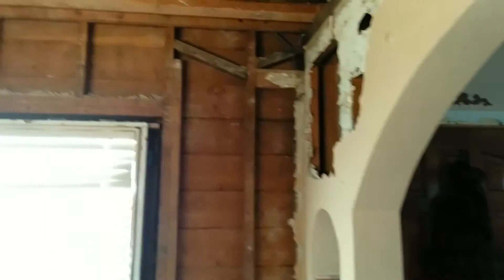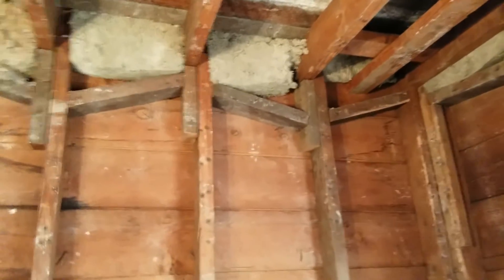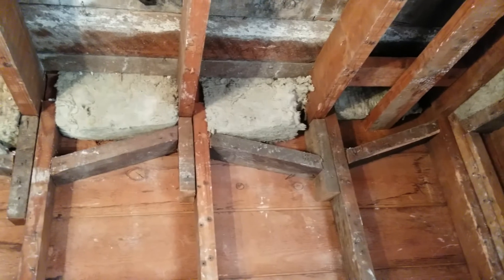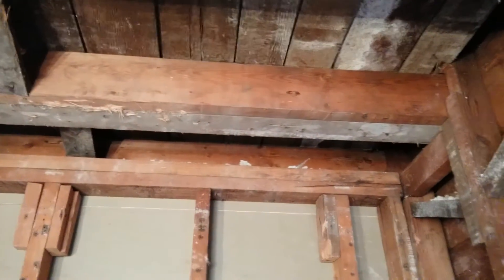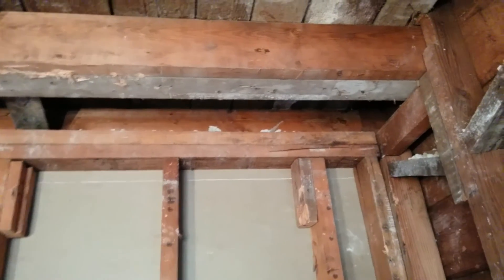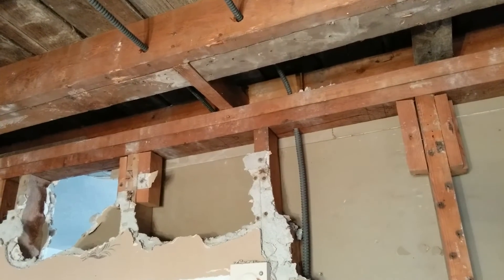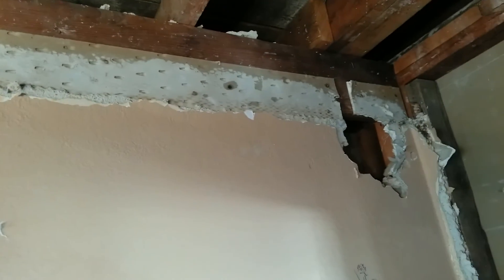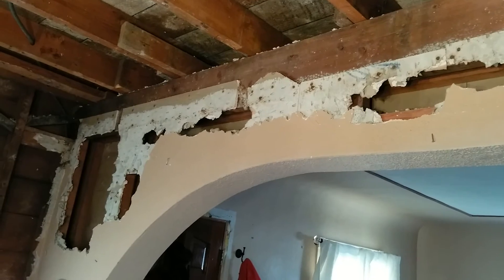Living room 1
Ripped out the sheetrock + plaster from the old dining room.  More rooms to follow